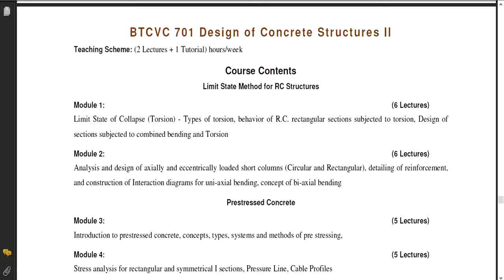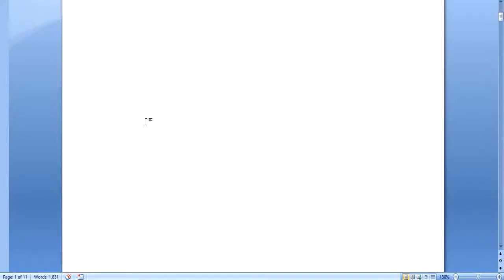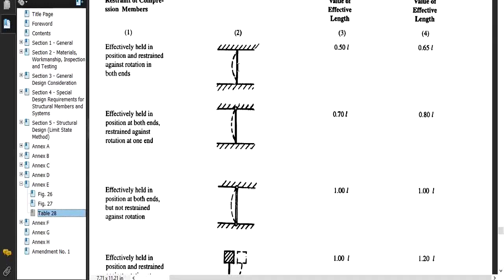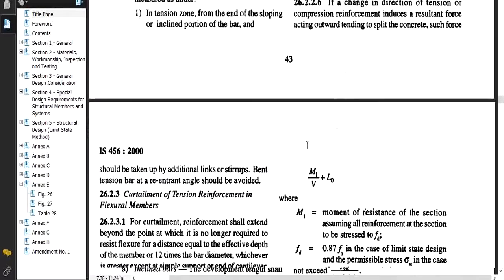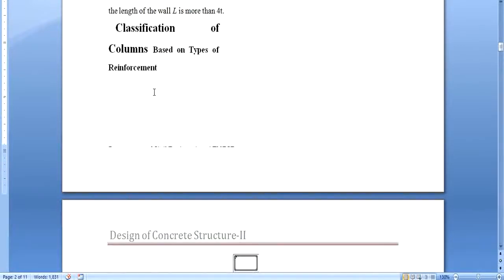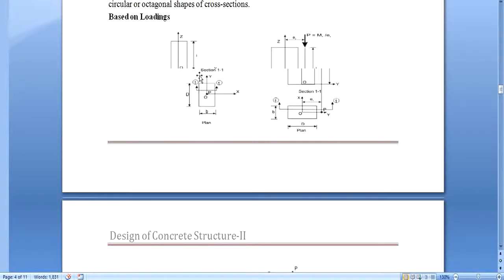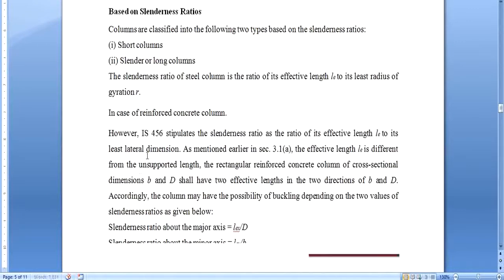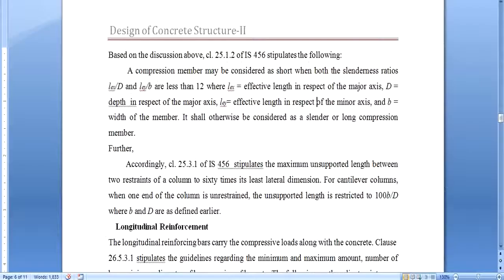M2 L7 Clause for Column Design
IS Code Clause for Column Design